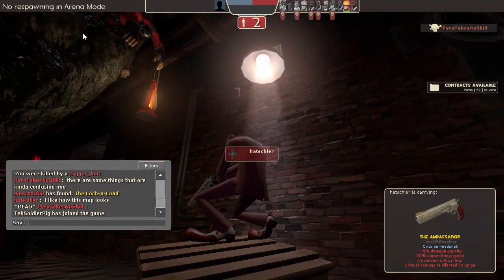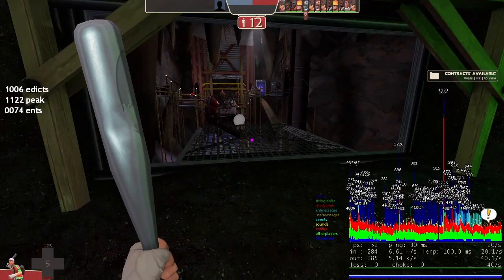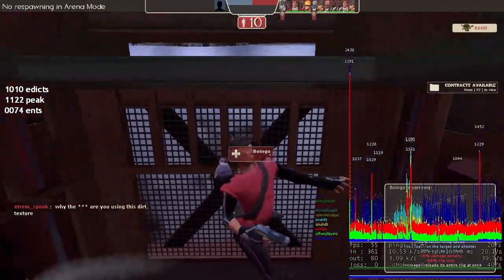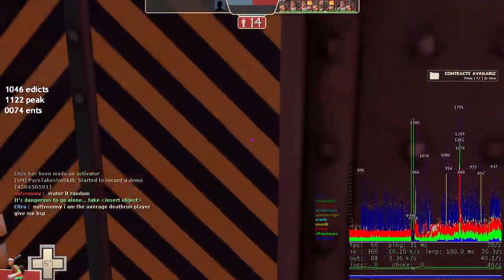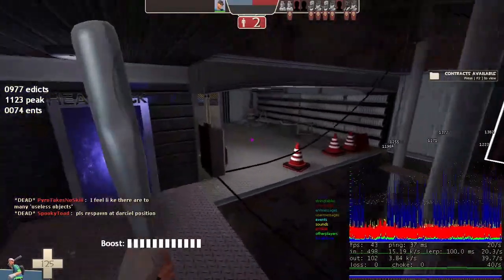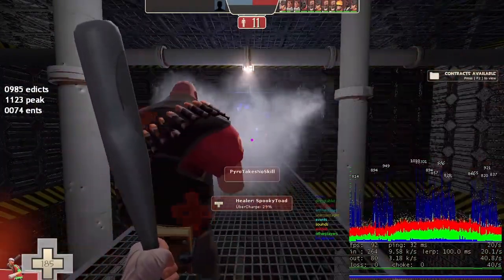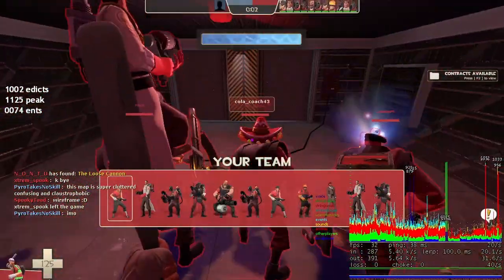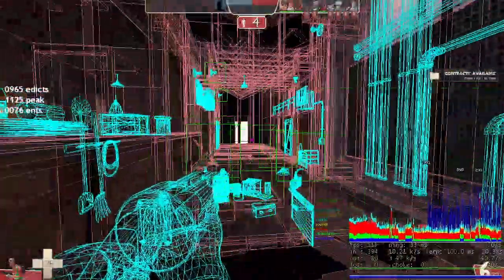DEATH EXPERIMENTS PLAYTESTING #35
Today we are testing dr_lost_zones_II_playtest1 by Nutwoomy Join with this ip: steam://connect/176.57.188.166:27015